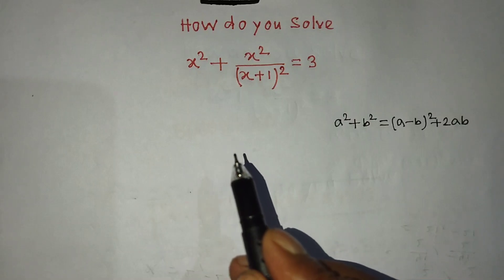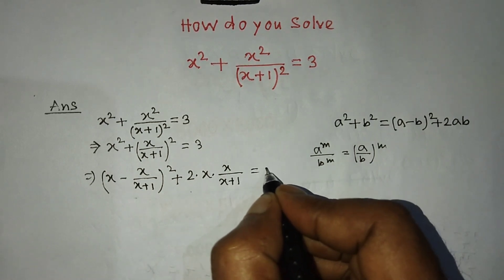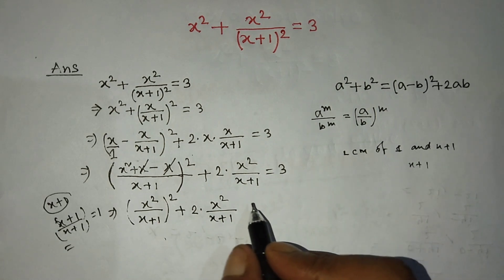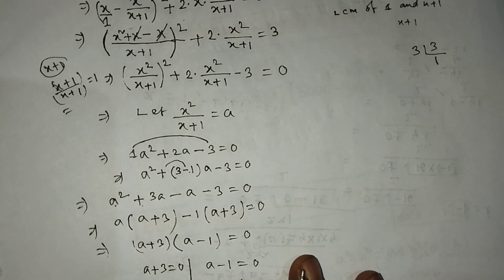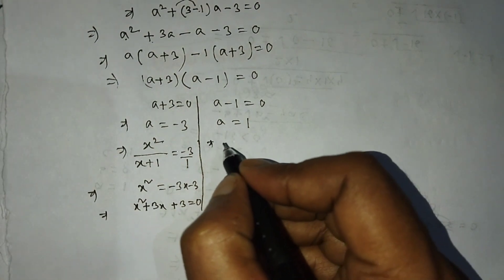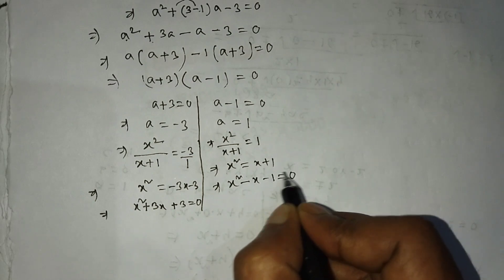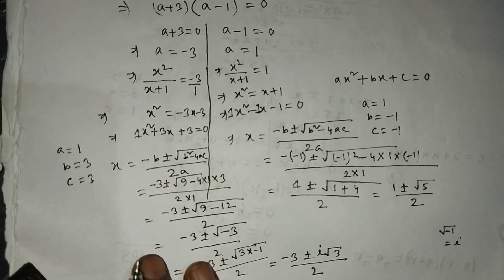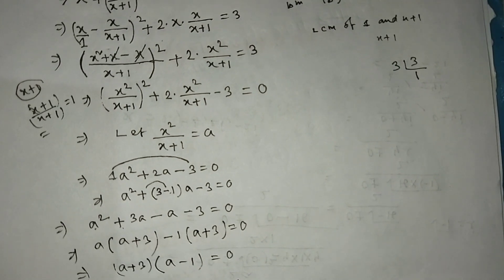Thailand Math Olympaid Problems | Algebra Problems